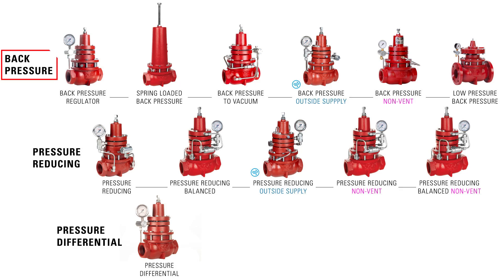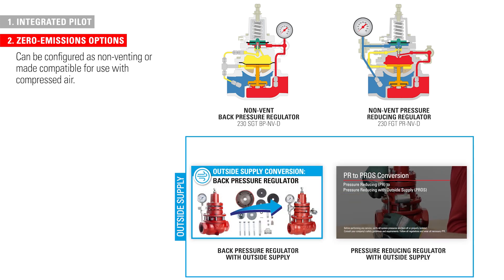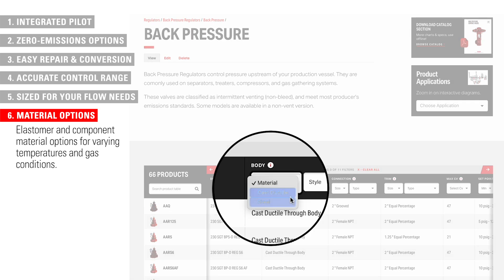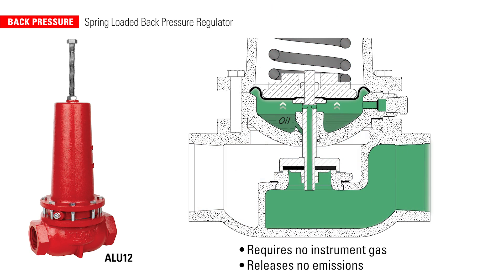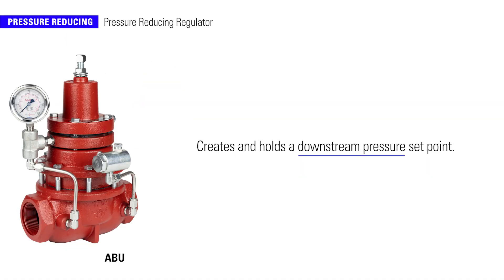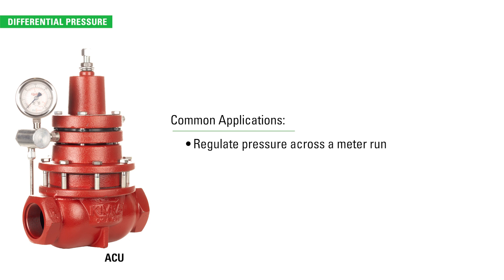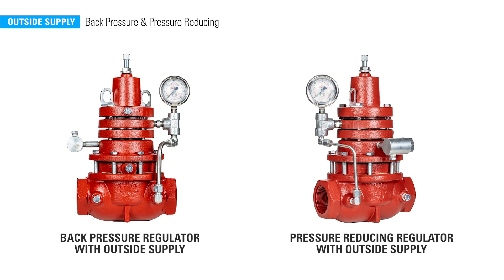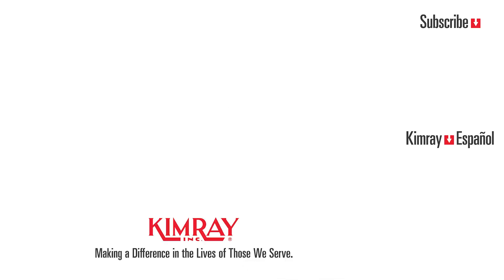Regulators (Back Pressure, Pressure Reducing & Differential) | Kimray Product Overview Series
In this video, we look at what producers find so useful about the Kimray Regulator Control Valve and explore a few of the most popular product options including back pressure, pressure reducing, differential pressure, non-vent and outside supply options.

TIMESTAMPS:
0:00 Regulator Features
1:35 Back Pressure Regulators
2:11 Spring Loaded Regulators
2:47 Back Pressure Vacuum
3:03 Pressure Reducing
3:24 PRB
3:48 Differential Pressure
4:08 Non-Vent
4:31 Outside Supply
4:55 Certifications